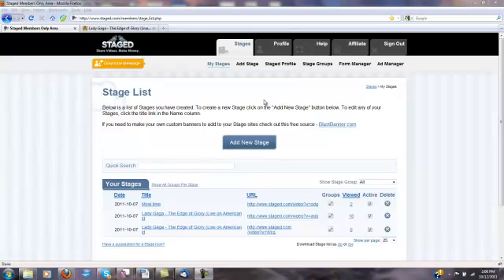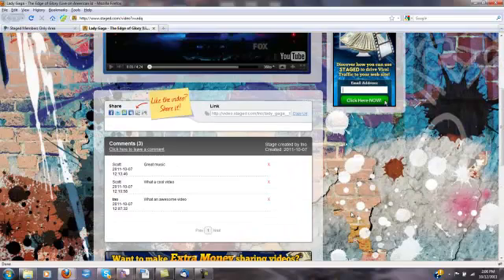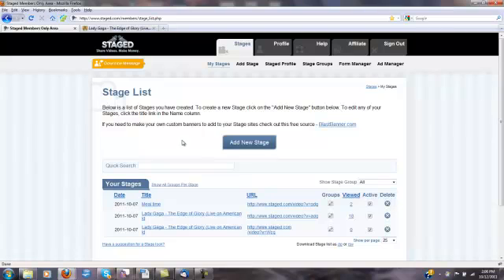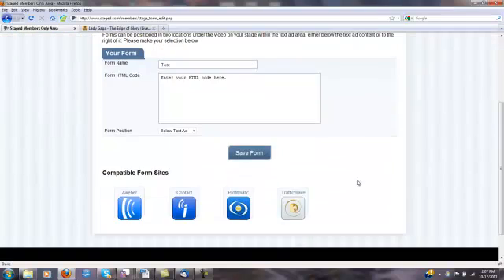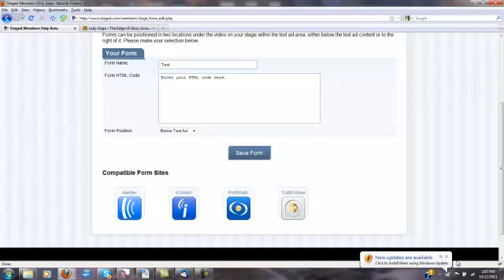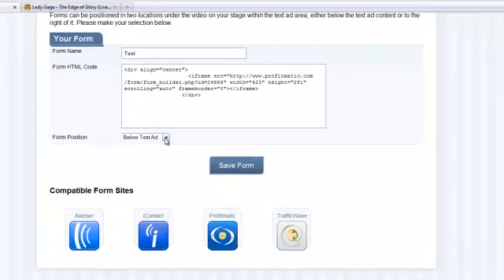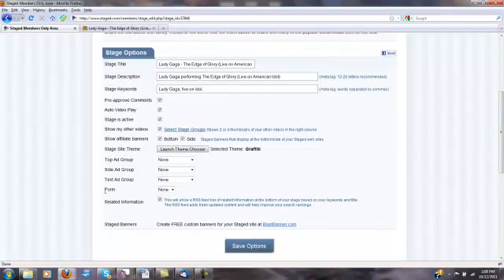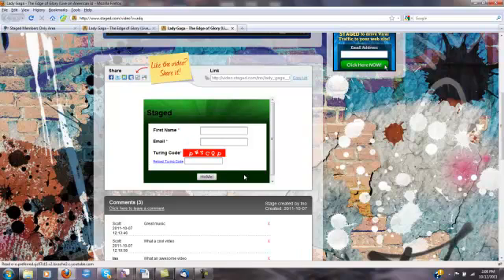Using the Form Manager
Staged - Share Videos. Make Money.

This video discussed how to use the Staged Form Manager